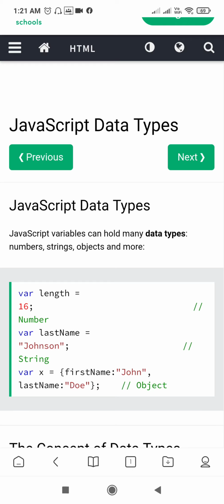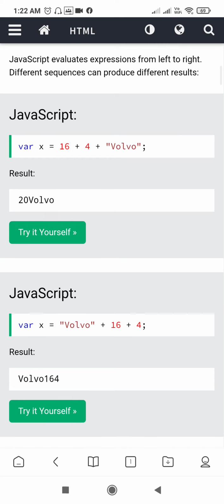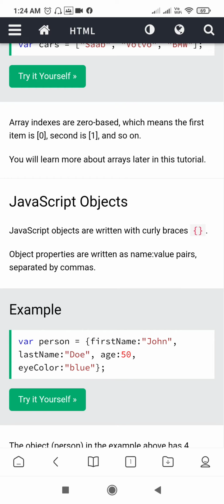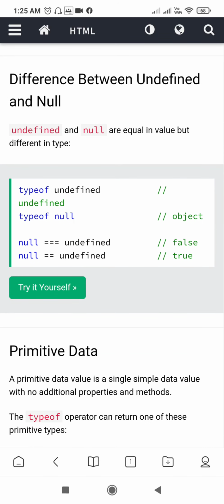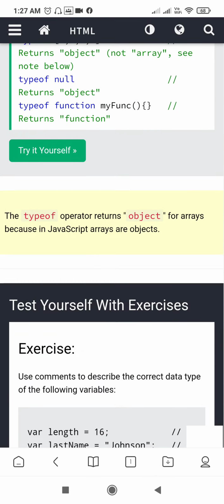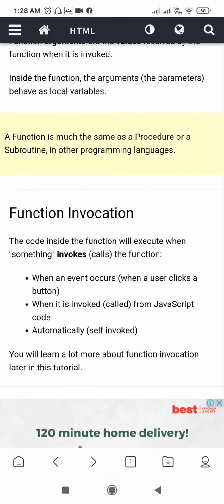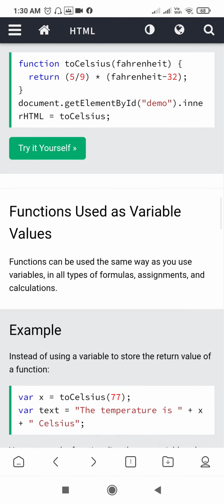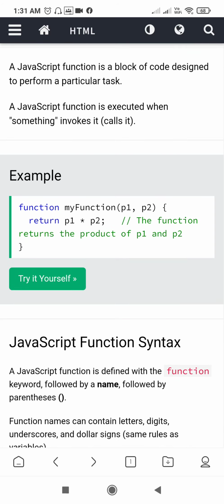Java Script Data Types| JavaScript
Data types in Java script